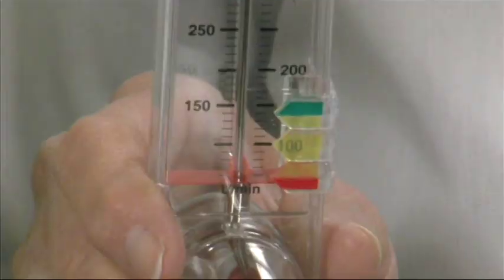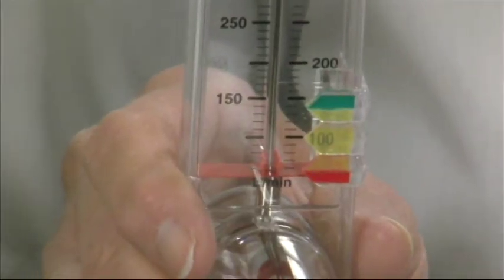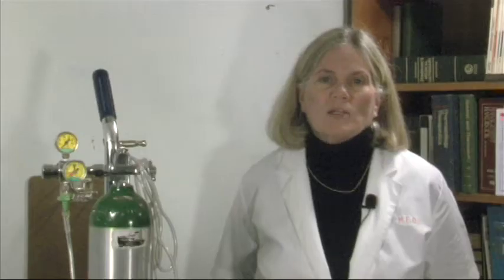Respiratory Therapy : Is There an Asthma Cure?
There is no asthma cure, but most children who have asthma will find that the condition clears up over time. Find out how to manage asthma with proper usage of medication with help from a nurse and respiratory care practitioner in this free video on respiratory therapy and healthy breathing.